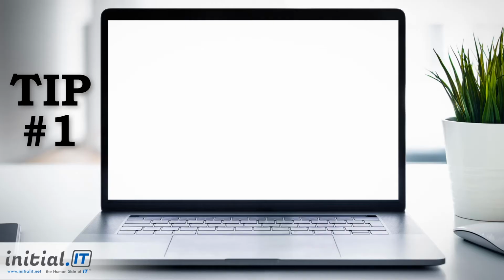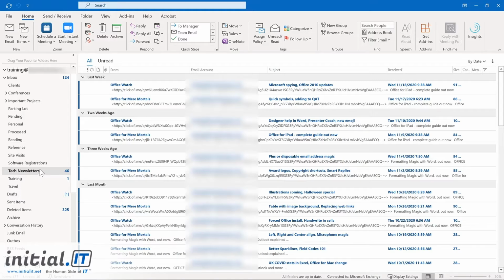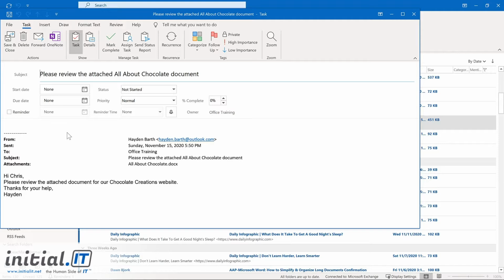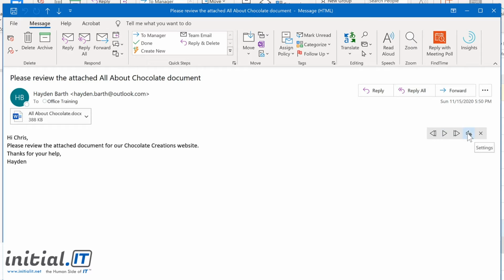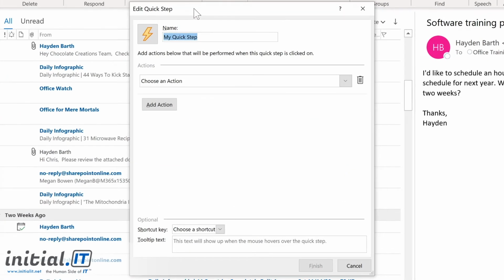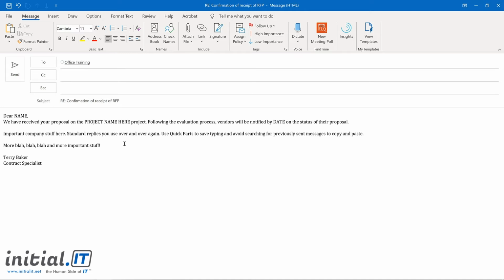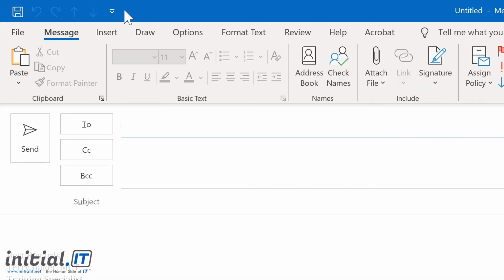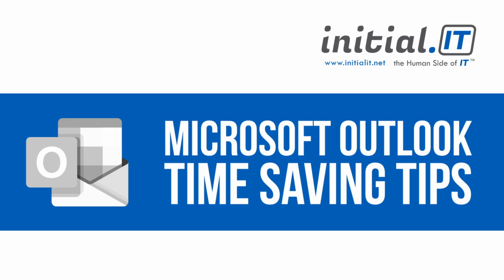Microsoft Outlook 10 Time Saving Email Tips | Denver, CO | Initial.IT